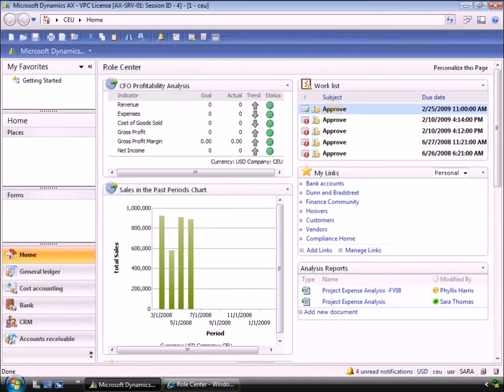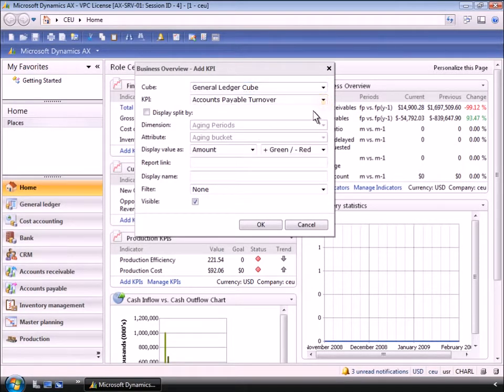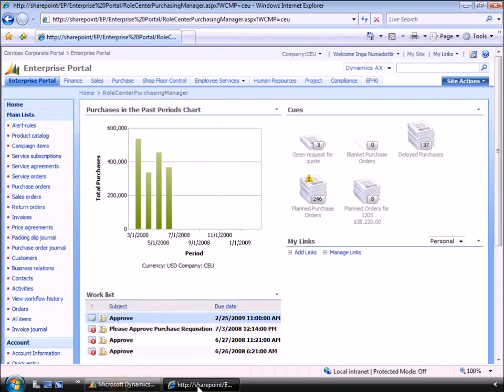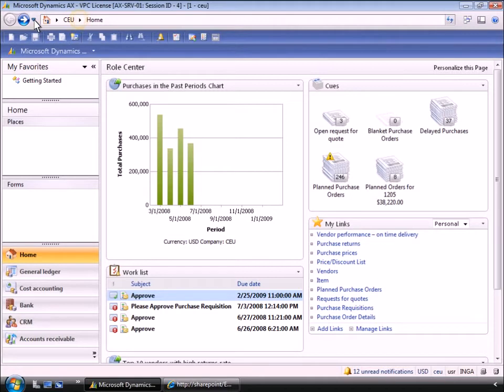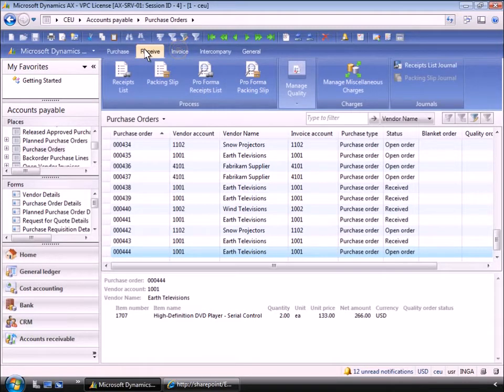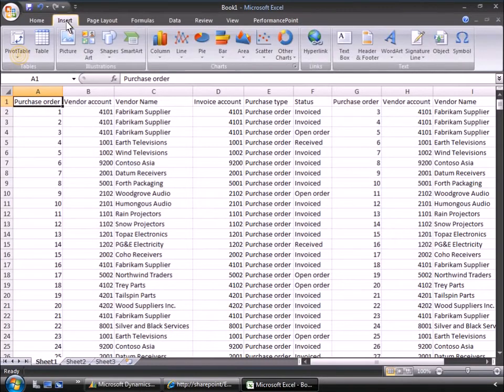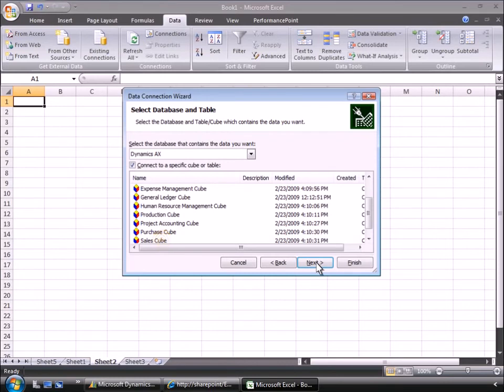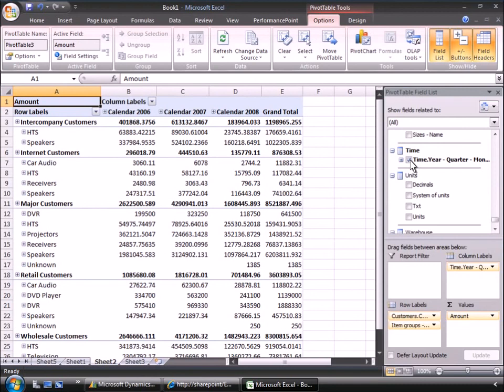Microsoft Dynamics AX Demo Introduction Part 1 of 2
Microsoft Dynamics AX is an extremely powerful business solution for global enterprises. It is an integrated and flexible business management solution which helps employees to make business decisions with greater confidence. It helps you outpace your competition with an easy-to-use solution which works like other familiar Microsoft products.